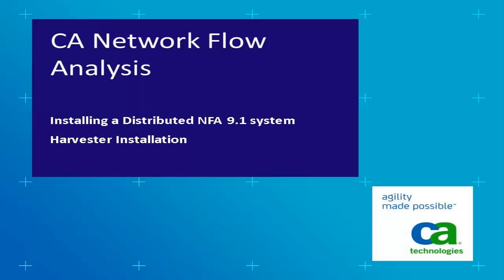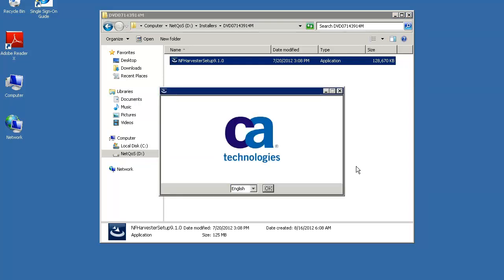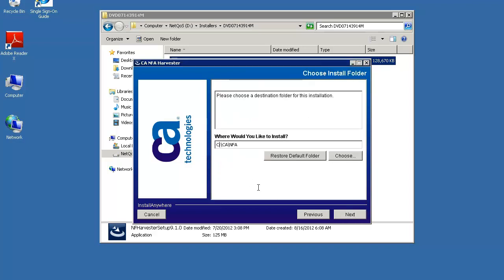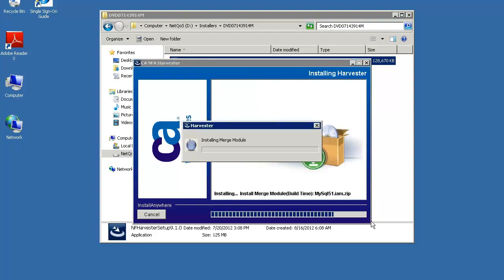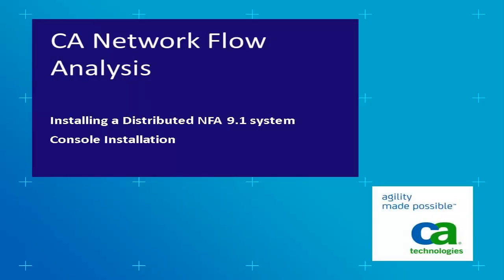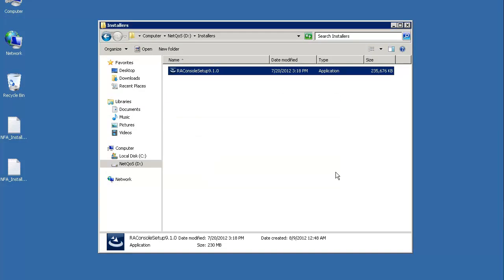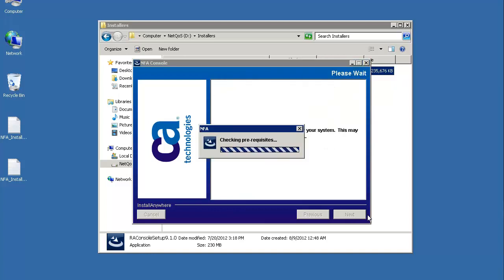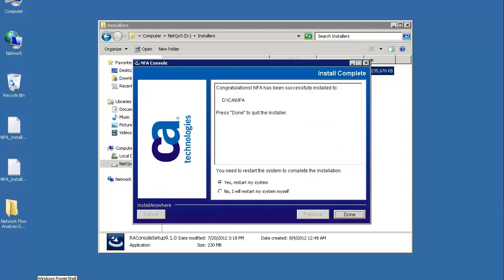Installing a distributed NFA 9.1 system - Part 1 of 2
This video explains how to install the CA Network Flow Analysis 9.1 - part 1/2